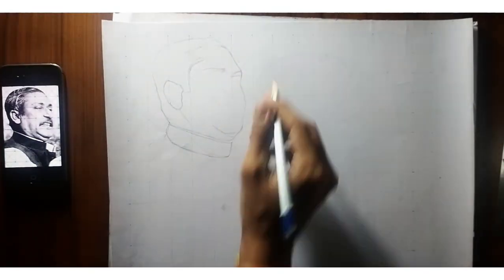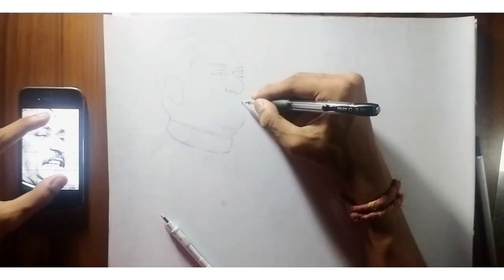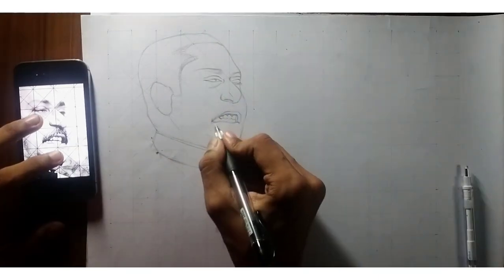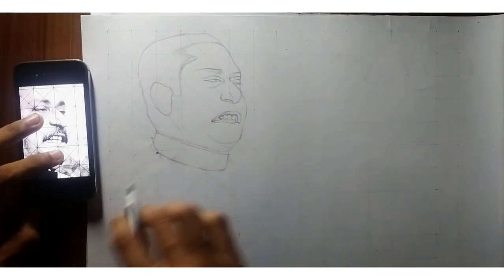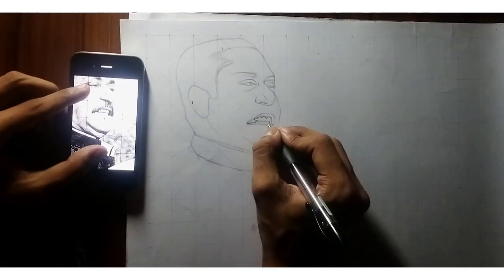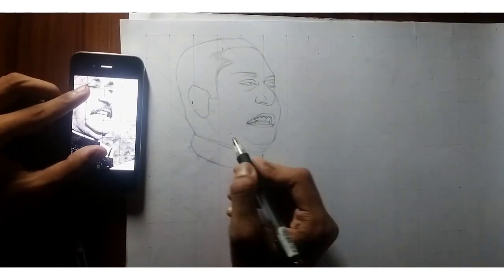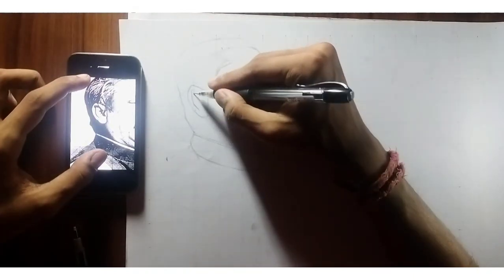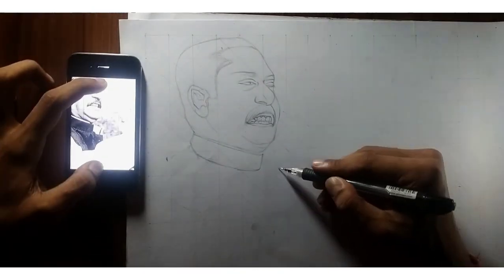ভিডিও টি দেখলে আপনিও মোবাইল থেকে দেখে ছবি আঁকতে পারবেন। How to draw outline with grid method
timelapse video of drawing
drawing video
portrait drawing
how to draw face
face drawing
sketching
drawing tutorial
kids drawing
realistic pencil drawing
realistic sketching
hyper realistic drawing
pencil sketching
color painting
water colour paninting
ছবি আঁকার কৌশল
ছবি আঁকার সহজ উপায়
ছবি আঁকা
ছবি আঁকা শিখুন